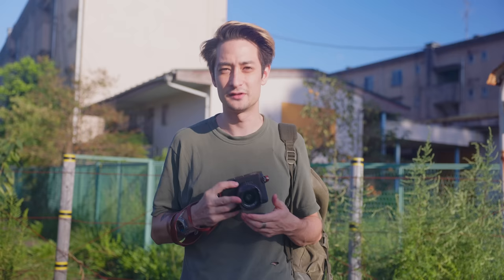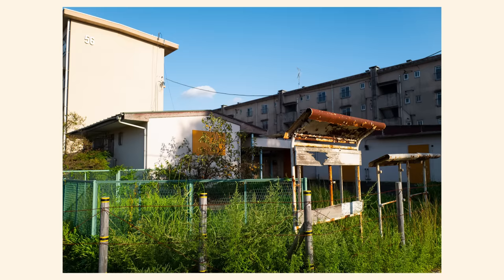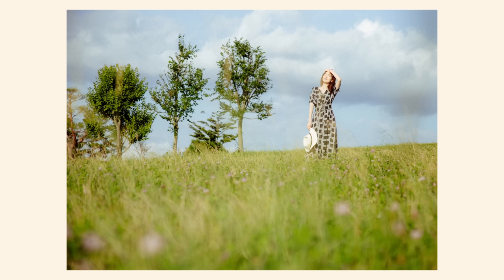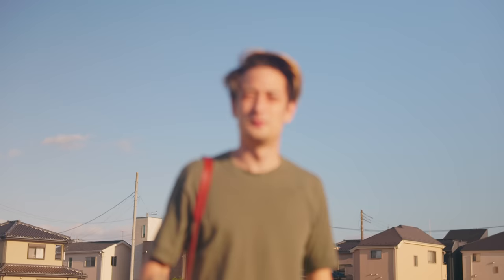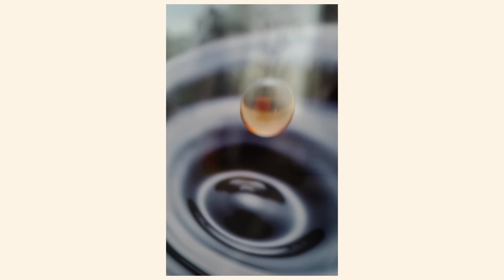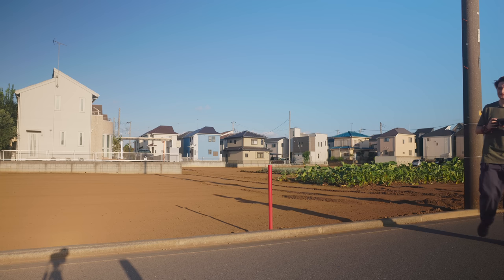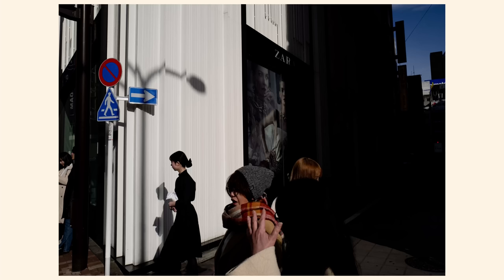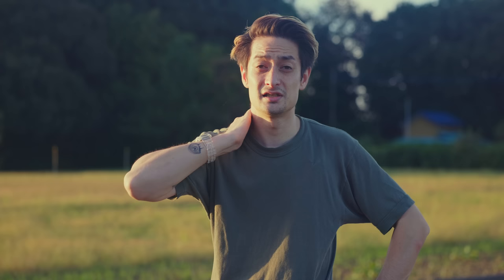28mm LENS SECRETS (For Photography)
I'll be sharing some tips on the 28mm lens for Photography, Street Photography, landscape photography, urban photography. Using the Leica Q-P for demonstration.

Chapters
Intro 00:00
Everything in Focus 00:32
Convenience 01:45
Portraits/Compression/Distortion 02:15
Framing and Distance 04:20
Low Apertures/Play with settings 06:00
Filling the Frame 07:00

I run a discord group to communicate with upcoming photographers.